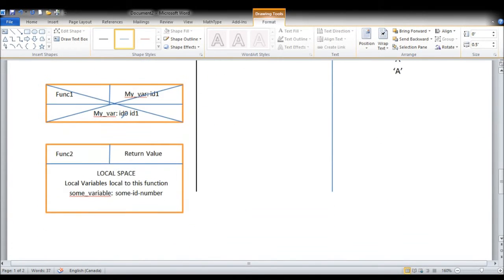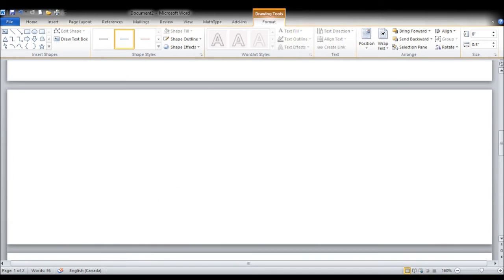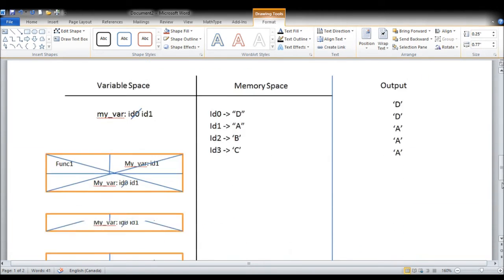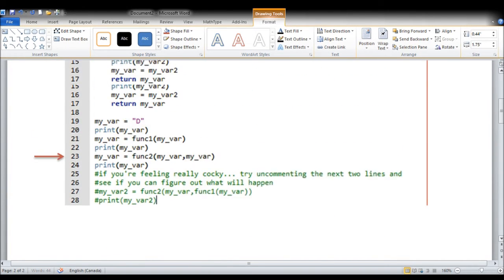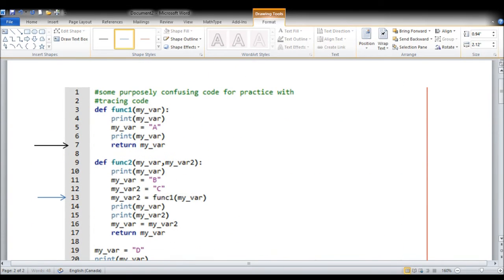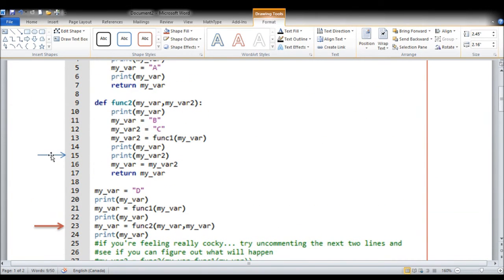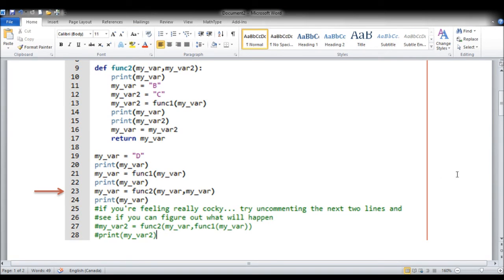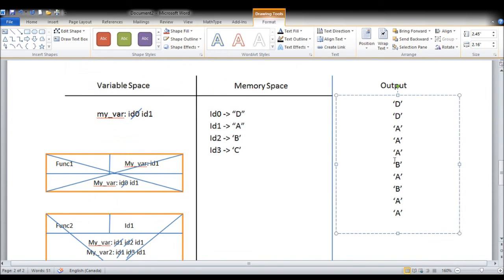Python Memory Model - Confusing Example (2/2)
Finishing off the confusing example from the last video.